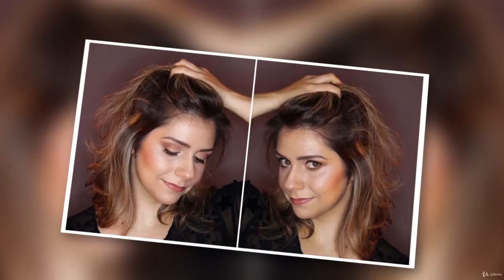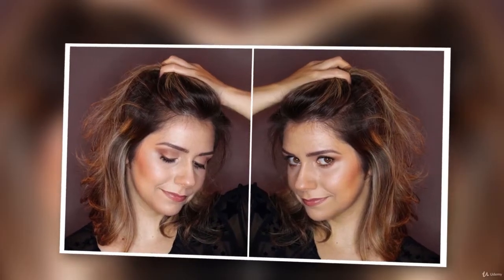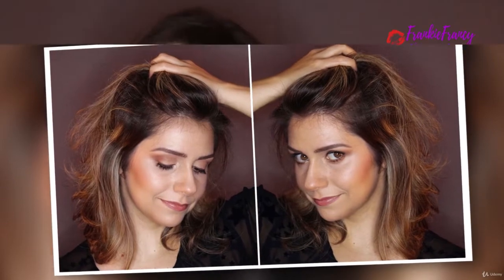Everyday Makeup - Complete Step by Step Makeup course - learn Makeup Artistry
What you'll learnLearn how to apply Makeup on yourselfDeepen Basic Makeup understandingHow to recreate an Everyday Makeup lookLearn how to apply makeup with confidenceGet to know useful tips and tricks
⇉ Want to learn how to apply makeup on yourself?⇉ Want to deepen your makeup understanding?⇉ Want to apply makeup with confidence?⇉ Watch the promo video to see the makeup look we are going to recreate.Then this Makeup Course is for you! Click ""Take This Course Now"" For Instant Life-Time Access!__________________________________________________________________________Hi my name is Frankie and through this Complete Step by Step Makeup video course I will teach you how to achieve an everyday makeup look.The following make up course is taught using screencast presentations and video demonstration on myself (as the purpose of the course).__________________________________________________________________________What will you learn?Students that complete the course will learn how to apply makeup on themselves, related makeup theory and many tips and tricks.Furthermore, at the end of each lesson I will address 3 of the most common questions associated to that particular topic.Here is a list of the modules that we will cover:PrimerFoundationConcealerSetting PowderContouring BrowsBlushHighlighterEyesMascaraLips__________________________________________________________________________Who is this course for?This course is for Newbies and Beginners who are curious about makeup and would like to learn how to apply makeup on themselves or improve their makeup skills.It's also for those who would like to repolish their makeup skills. __________________________________________________________________________What I can't do in this CourseI can't guarantee your success, makeup is also a matter of exercise. The more you practice, the better you will get.I can't guarantee that what works best for me, will work for you. Remember it's always subject to trial and error.Through the makeup theory and application process, you will be able to figure out what will work best for you.__________________________________________________________________________Hope to see you in the course and to walk you through.xoxo,Frankie

this is the best Makeup Artistry course. you can download and watch for free after enroll.